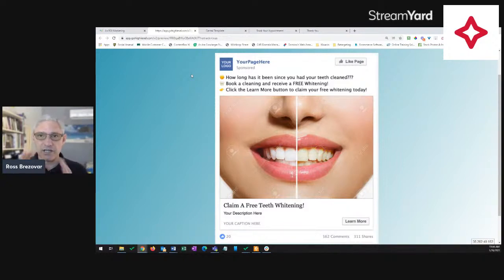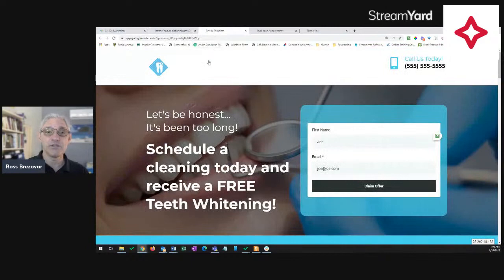Aruba ROI's "Coffee Break" ~ E6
So, what exactly "is" a Sales Funnel? And can they be automated? Glad you asked, 'cuz we'll be talking a bit about them during our weekly "Coffee Break".  Join us, won't you?